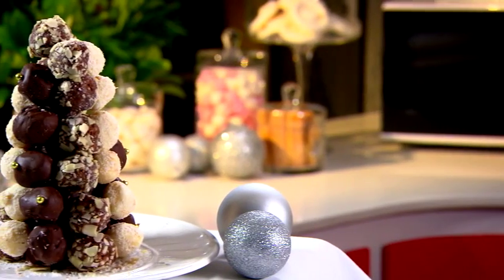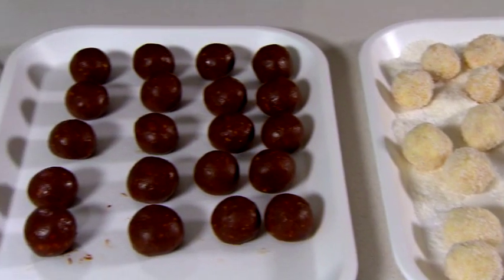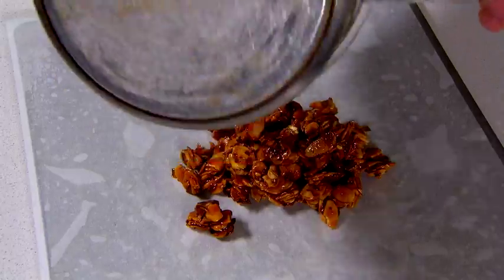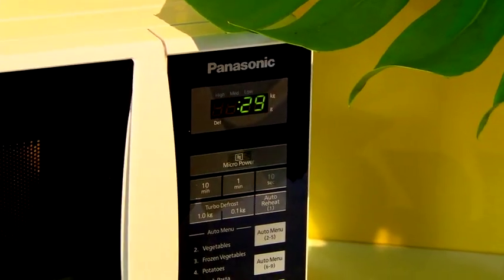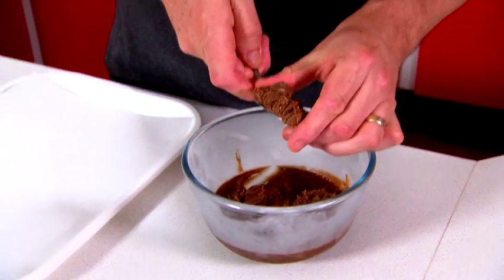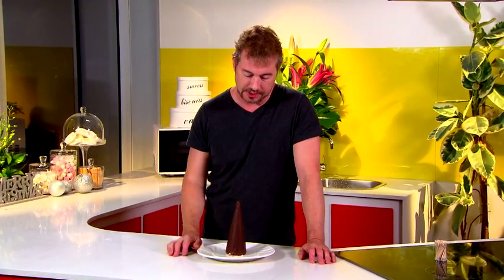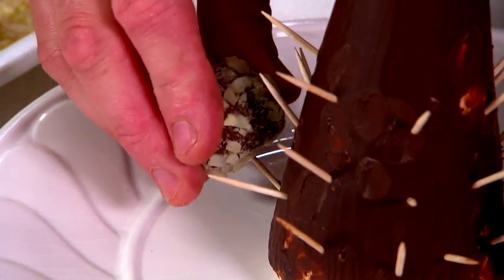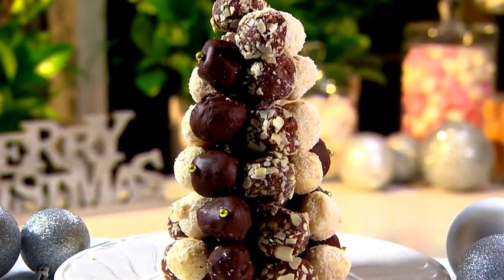How To Make Chocolate Truffle Christmas Tree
How to make hand-made truffles for a truly decadent Christmas centre piece / dessert:
This classy Christmas delight will make a really impressive addition to your dining table this festive season.